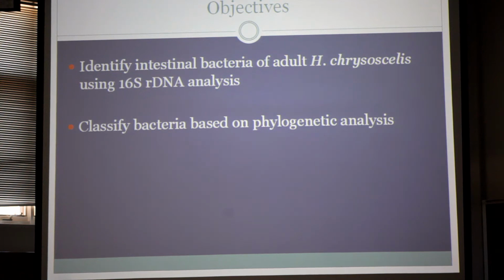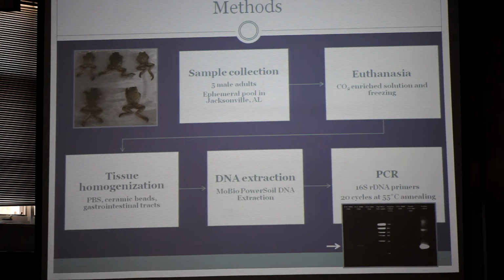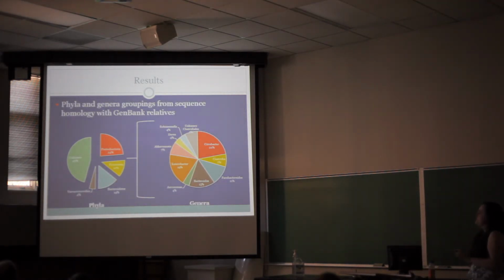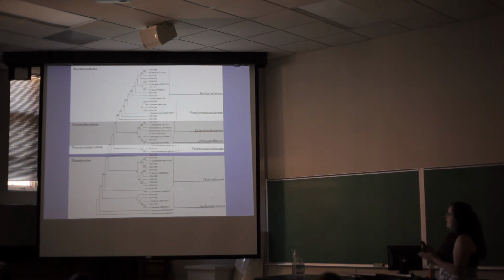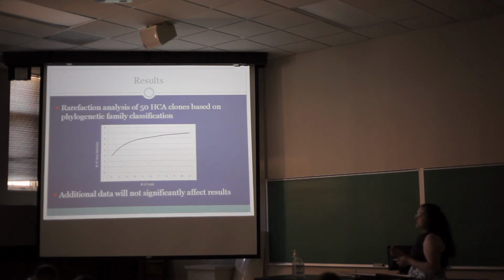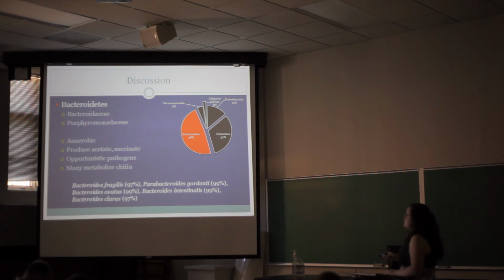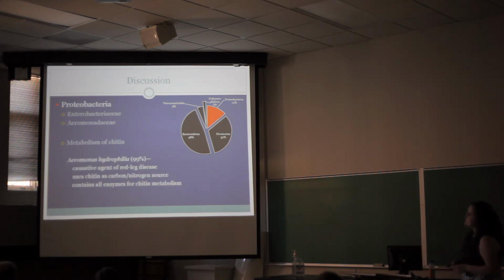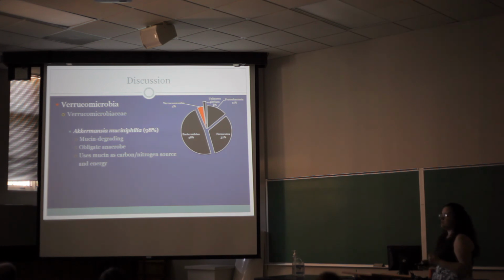Cheryl Sesler Thesis Defense Part 2 of 3